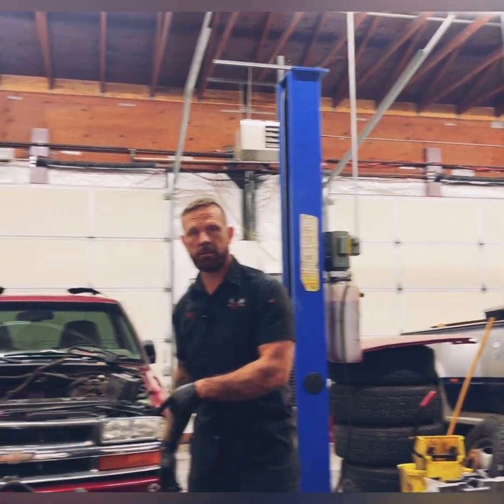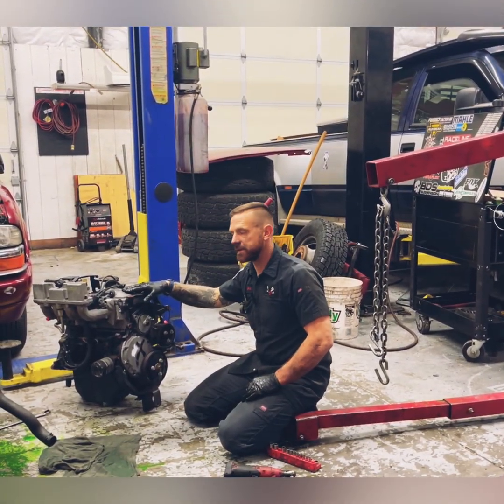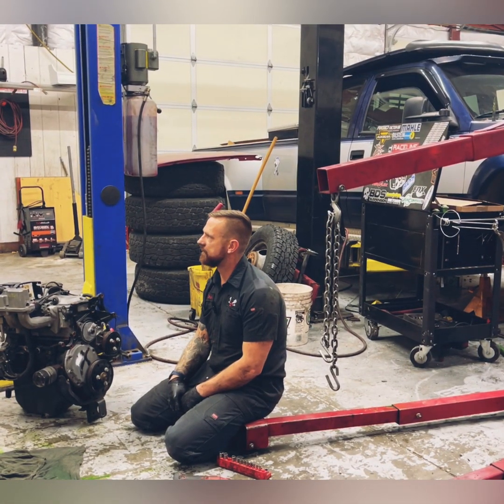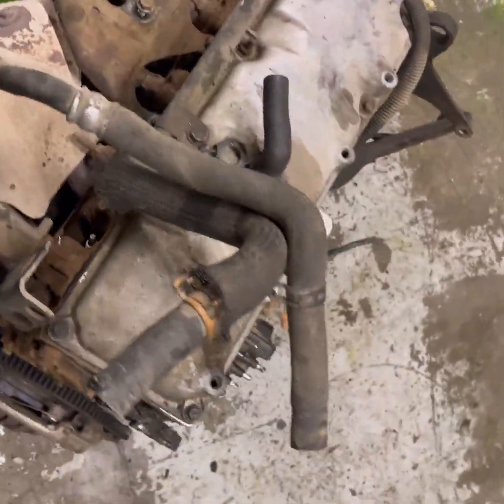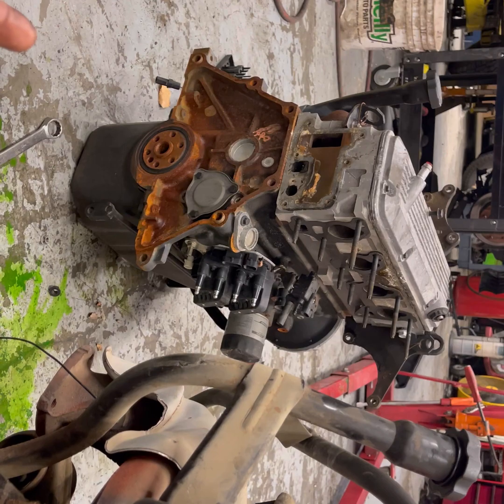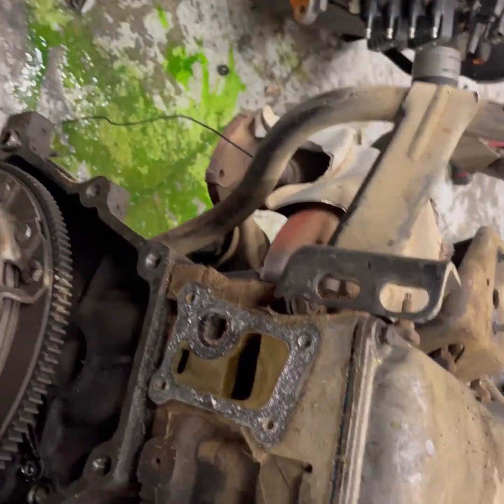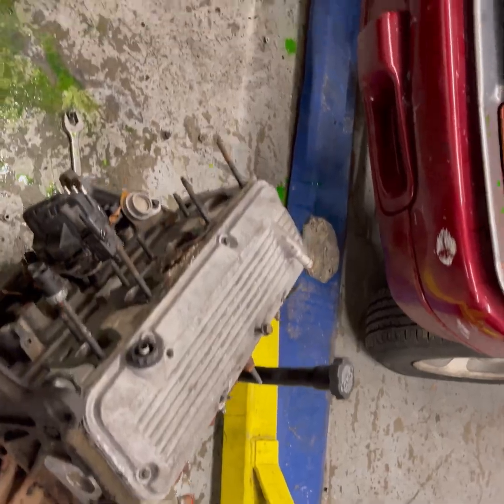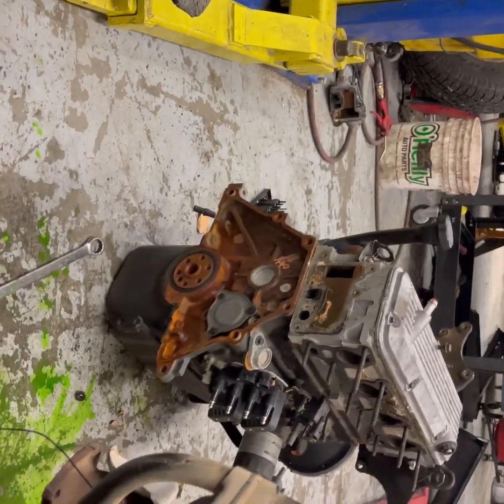Chevy 2.2 L engine swap￼￼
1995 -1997 should be the same
And 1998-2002 ish should be the same .. some one else did a video on this exact same swap but he he did not mention the years that are compatible.. he had people commenting that they were going to swap there 1994 into there 2000 and the cylinder head is completely different..
Will a 1997  Chevy cavalier 2.2 liter engine
Work in a 1999 Chevy s10 pick up both have a 2.2 liter engine, there are many similarities but what I found shows exactly why it would or would not fit??!! In this video it shows what to look at?? There might be other years that will work and I seen another gentleman on you tube that said his worked, but this one did not look promising…